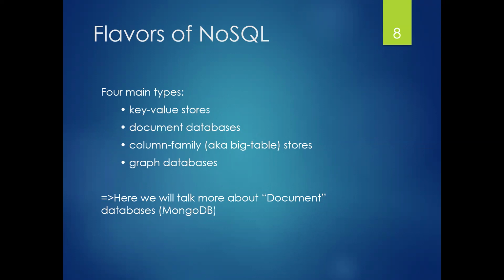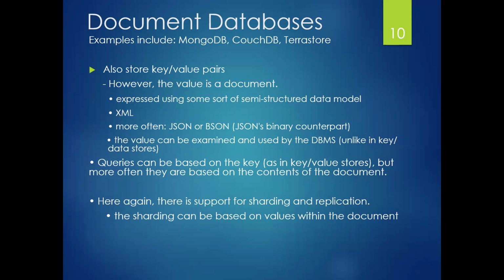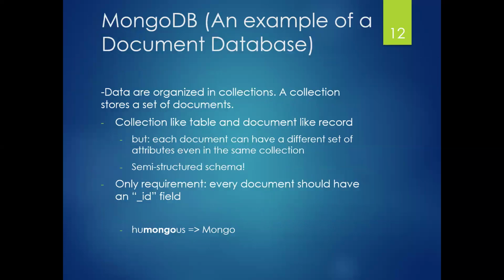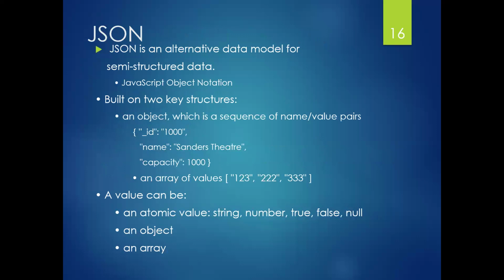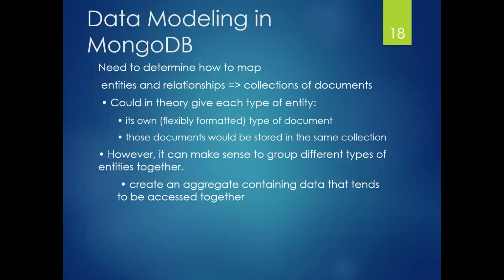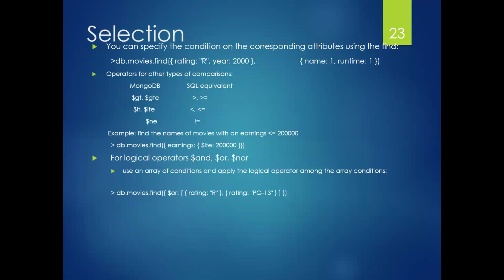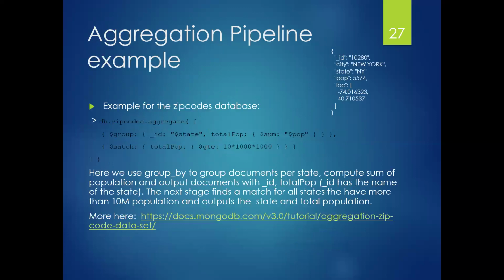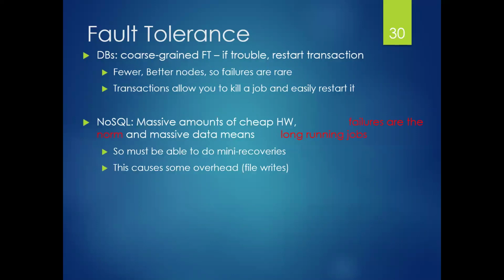NoSQL Database Presentation